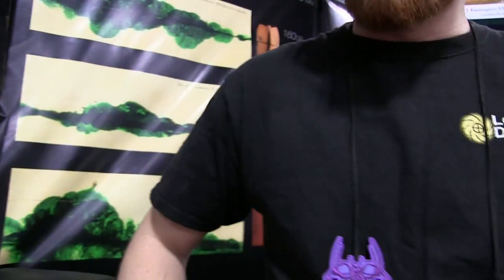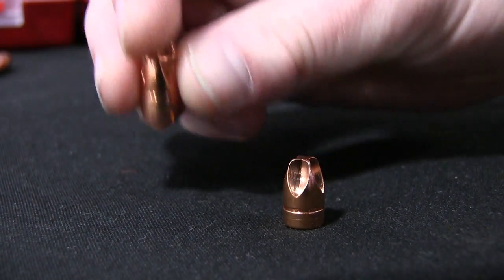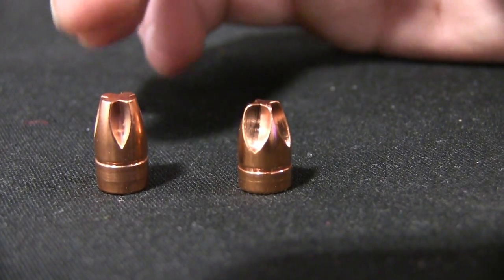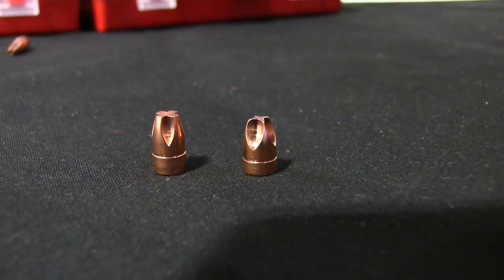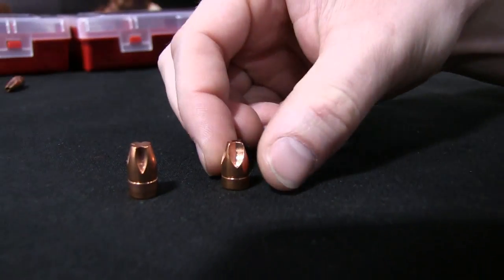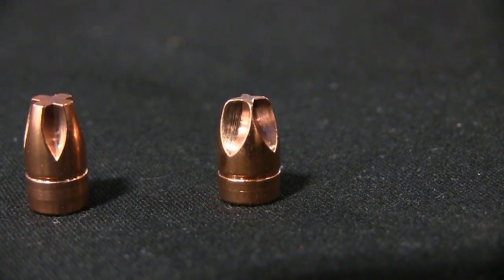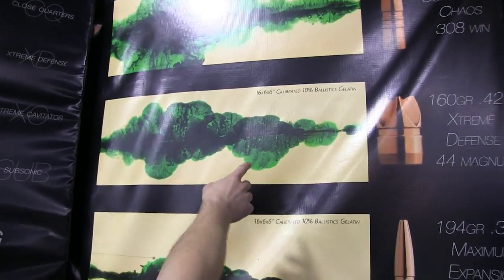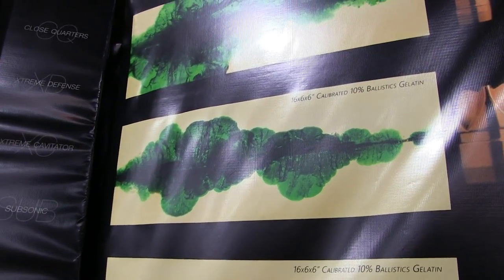SHOT Show 2017 Lehigh Defense Xtreme Defense versus Xtreme Penetration Xplained